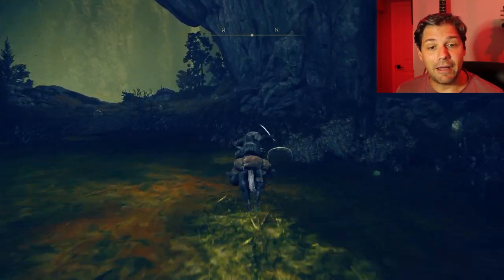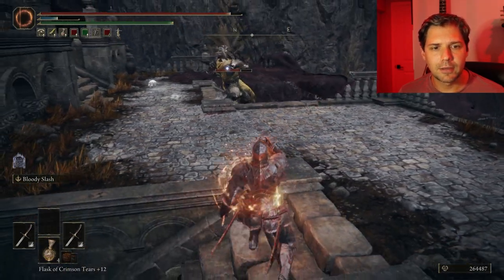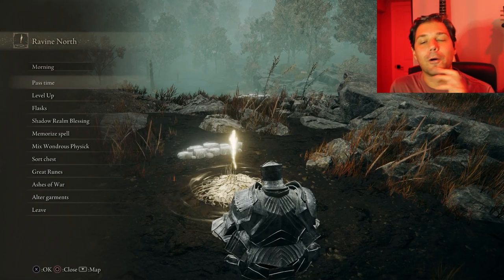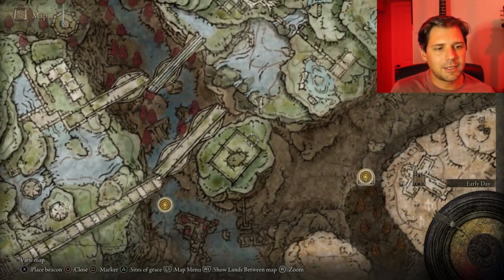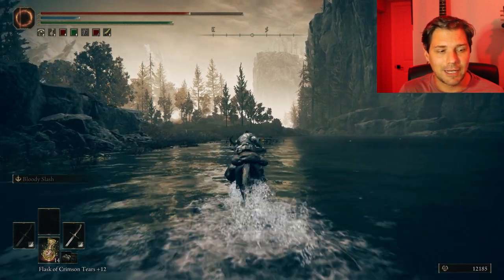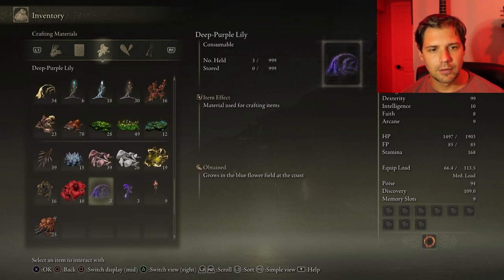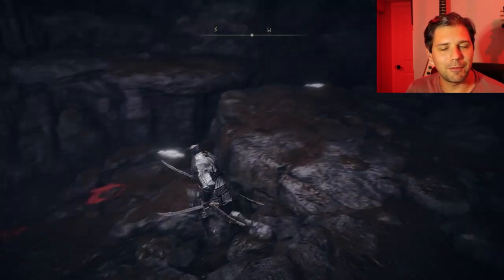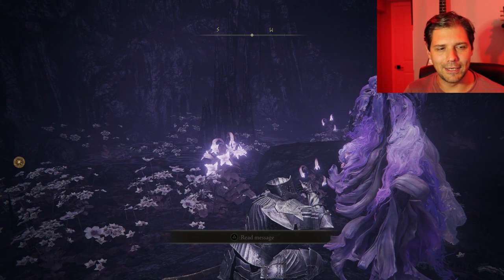Punching Through Putrecent Knight With Just The Starting Weapons | Shadow of the Erdtree 5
The putrecent knight is guarding some mysterious secrets, so let's cut to the chase! Let's crush him and keep on destroying the Shadow of the Erdtree DLC using just the starting weapons because we're masochists like that!

The Elden Ring Shadow Of The Erdtree DLC is finally out and its time to see all the new weapons, new skills, and new armor sets that Elden Ring's DLC has to offer.

We're going to be going through it with just the starting weapons, LET'S GO!

The Shadow of the Erdtree is supposed to be incredibly difficult, but I'll be the judge of that!

I'll be playing full the entire Shadow of the Erdtree DLC live so get ready for some glorious shenanigans!